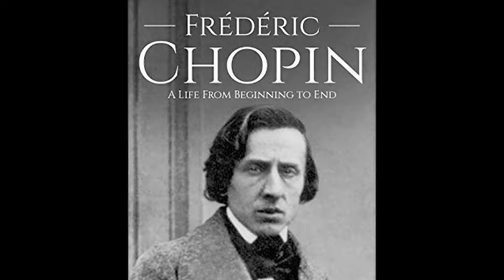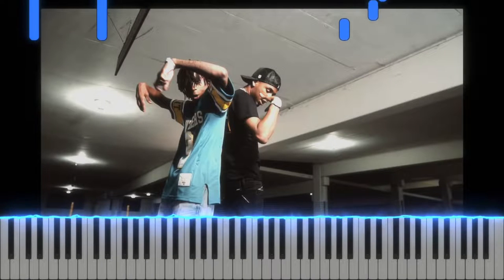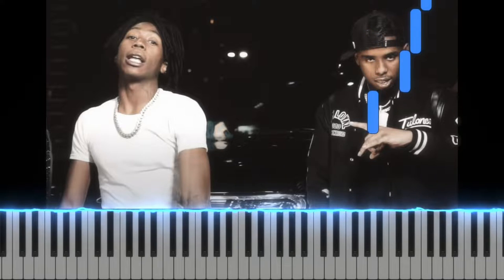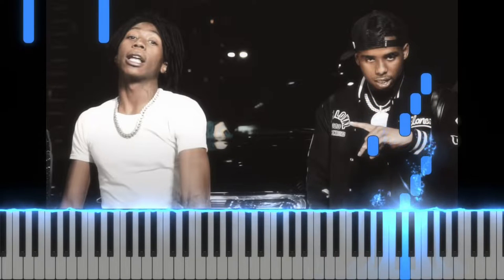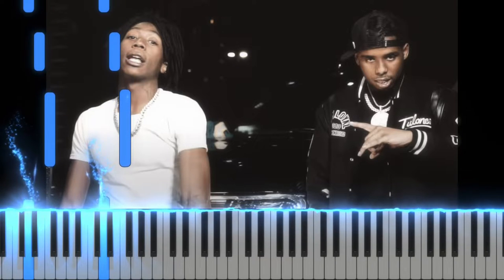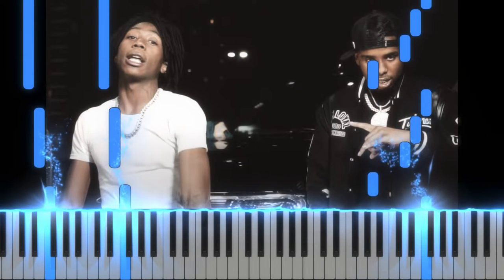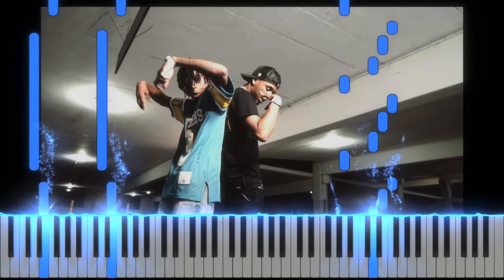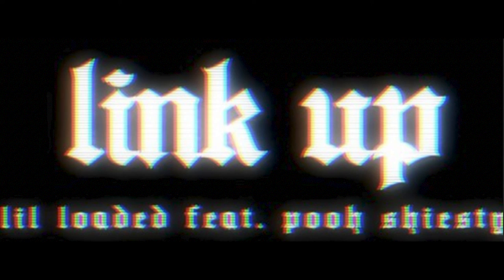Lil Loaded - Link Up (ft. Pooh Shiesty) | Piano Tutorial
I'm on Demon Time.

Well...actually I'm on "haven't posted in over 3 months time" so I am very very sorry my apologies for coming off so harshly. Impart me second chance so I can dance the way you want me.

Learn how to play Link Up by Lil Loaded featuring Pooh Shiesty and speaking of when I brrrring up Pooh Shiesty, it reminds me of Joe Shiesty Joe Brrrr (who got robbed in the Super Bowl)

I hope y'all enjoyed the flow style of the notes. I used a free to use piano tutorial maker called: SeeMusic

Comment what songs y'all want tutorials of next!